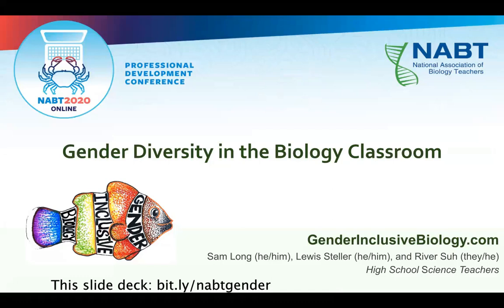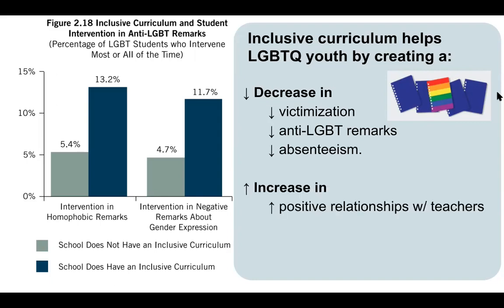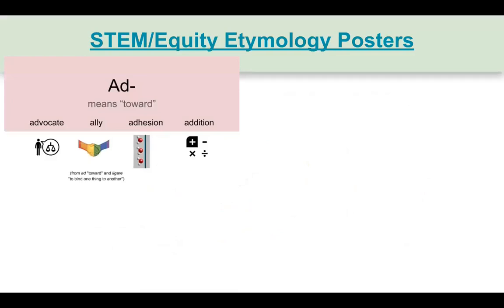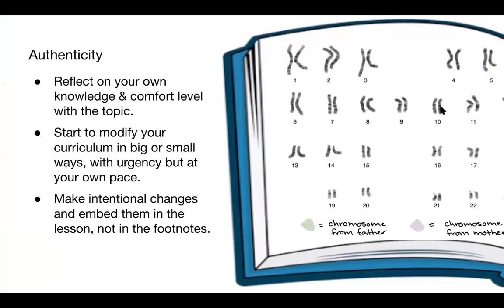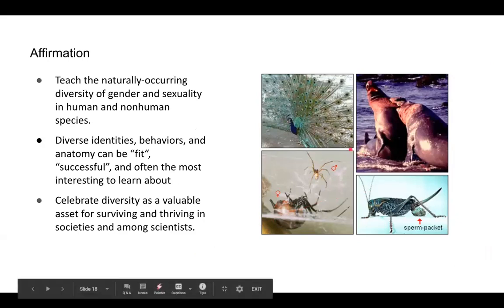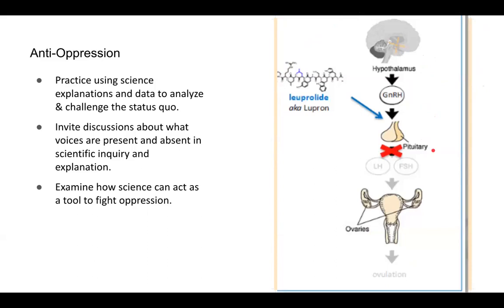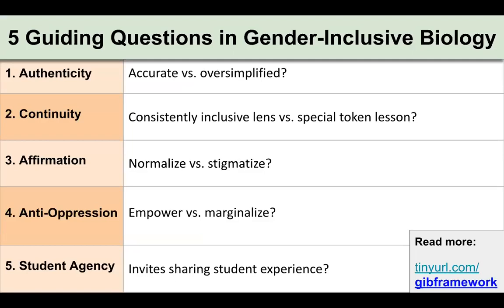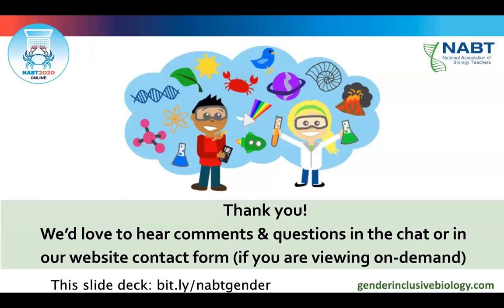Gender Inclusive Biology NABT 2020 Session